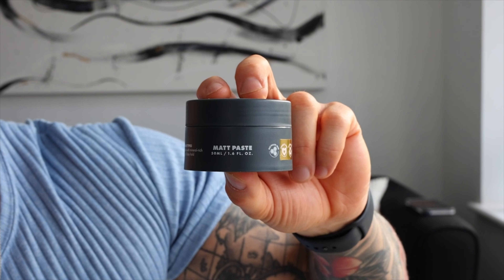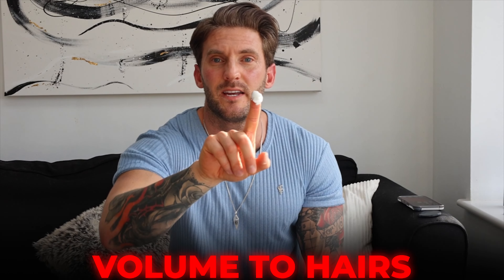| How I Style my hair | Quick tips for HAIR STYLING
LOOK SEXY | Style your HAIRS | Quick tips for HAIR STYLING

In this video, I have shared my hair care routine and HOW I STYLE MY HAIRS.
You can follow these tips and can make your hairs look more sexier than earlier.

QUICK TIPS :-
1. wet your hairs
2. using hydrating oil
3. using a product to enhance your hair volume
4. using blow dryer
5. at last spraying the hairs

well set, here you are ready for a DATE.

At last, I would like to thank each one of you who invested their valuable time for watching my videos.

And you can suggest some topics for the upcoming videos in the comment section.

Thankyou
GRATEFUL

style your hairs
how to style your short hairs
how to style your long hairs
style your hairs with a straightner
style your hairs without product
look sexy in your first date
style your hairs with wax
how to look sexy in first date